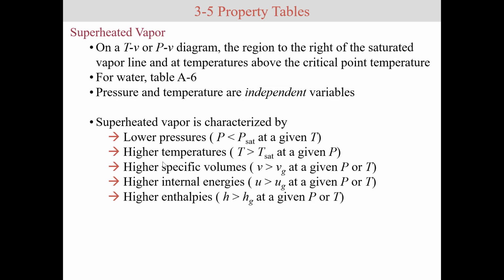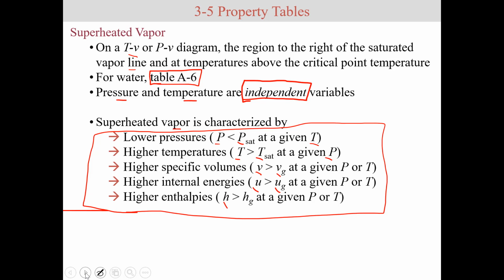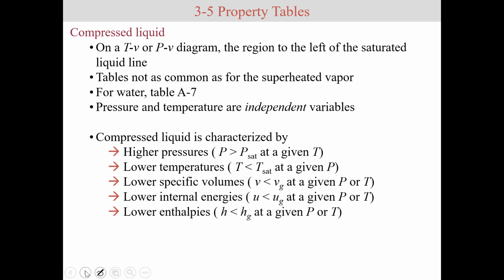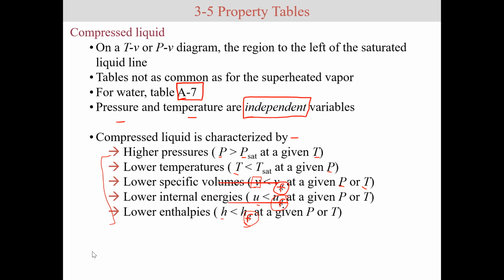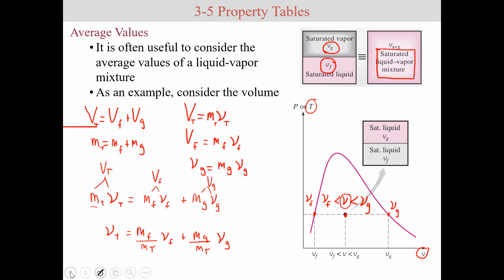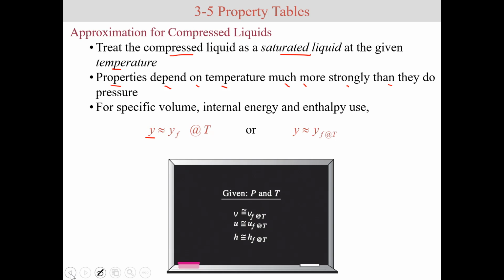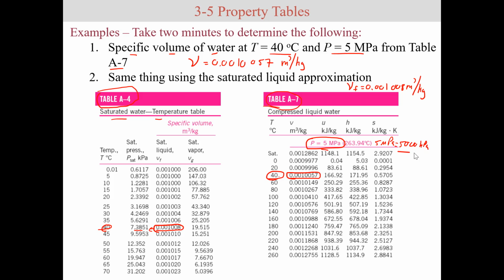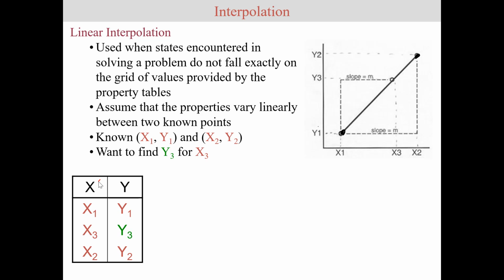Chapter 3 part 4